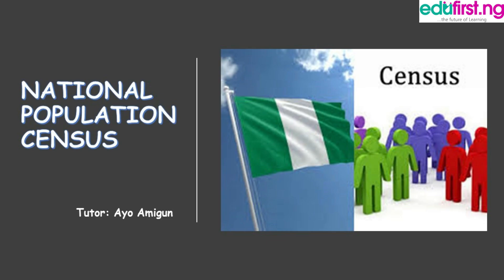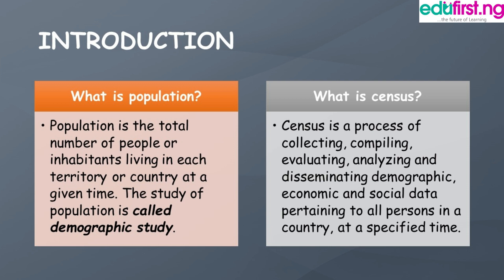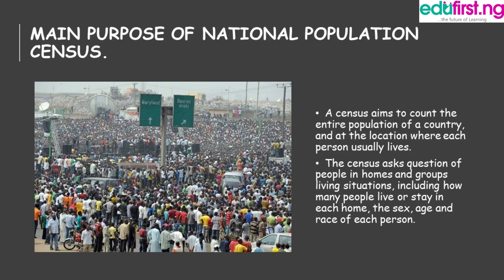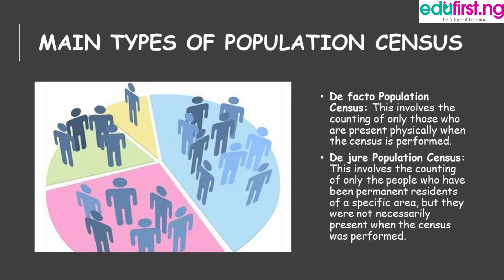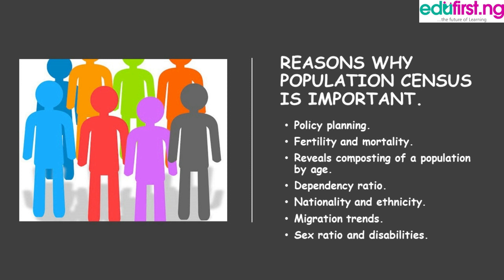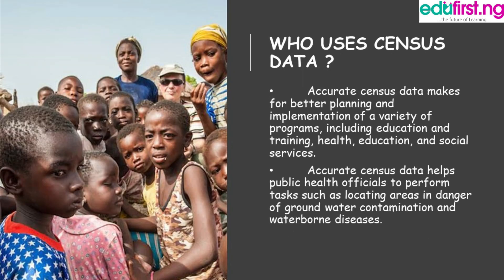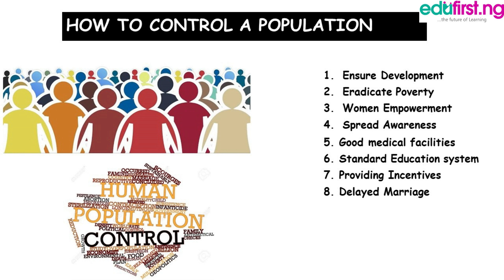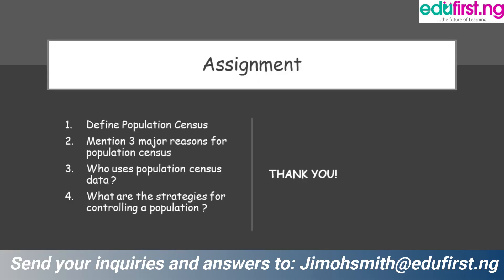National Population Census | Civic Education | JSS3 | 1st Term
Population census helps in the determining the number of people who can pay taxes which helps to estimate the amount of revenue that can be obtained from the sector. Forecasting the possible economic needs. Population census helps to forecast the country's economic needs, for example, electricity, housing, food, etc